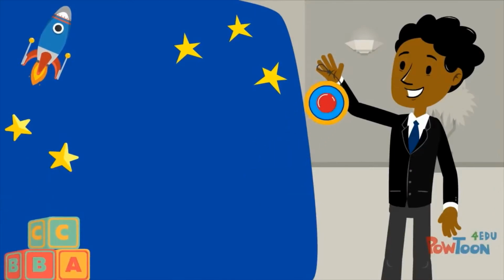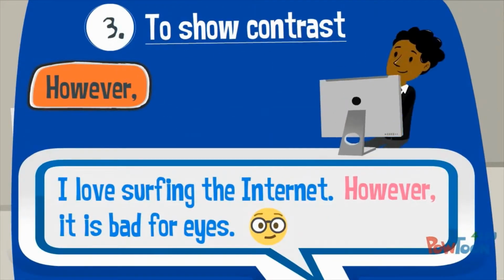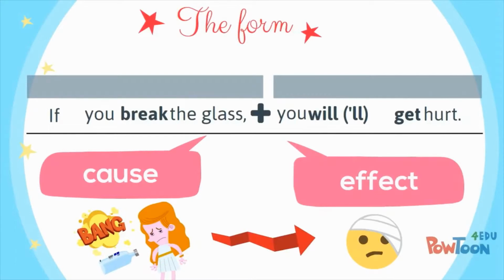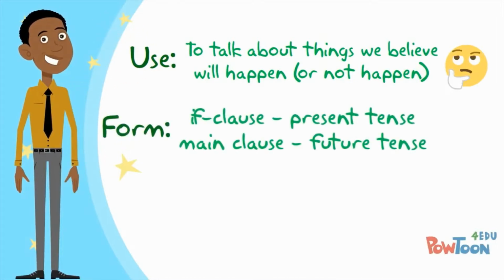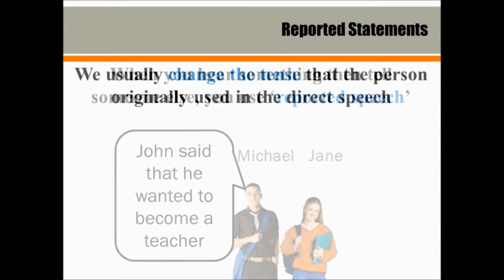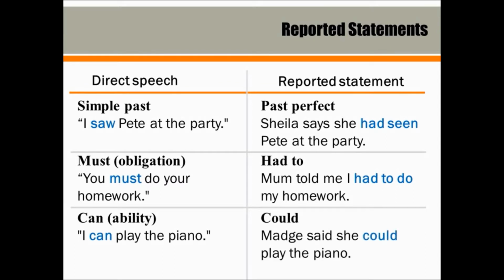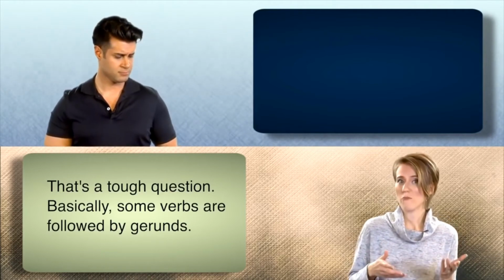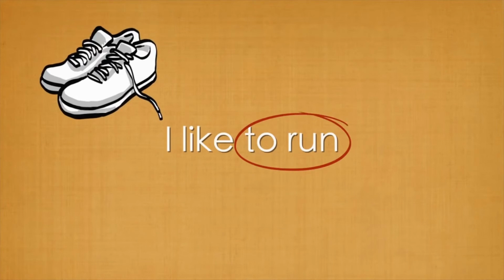F 2 Grammar Revision